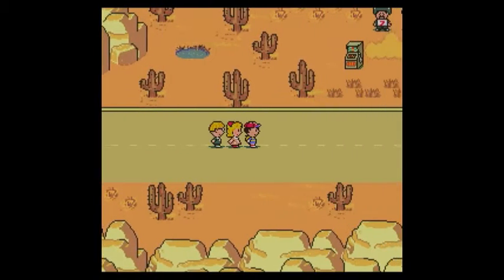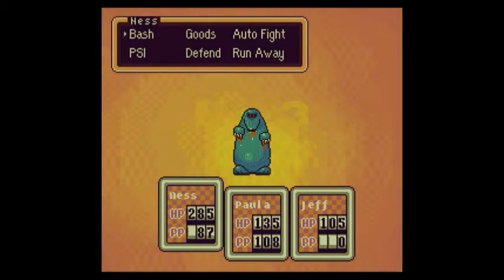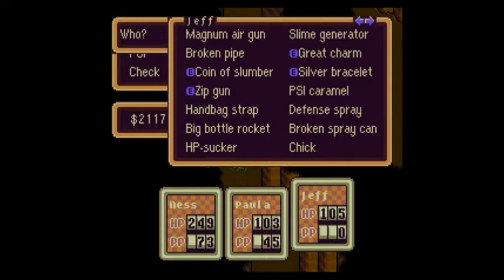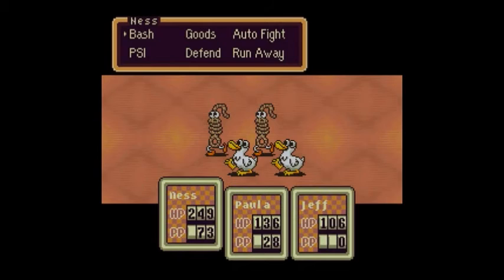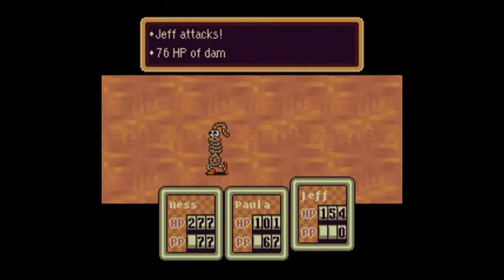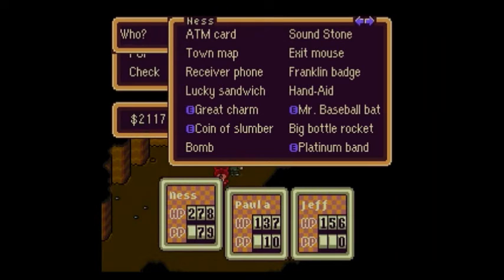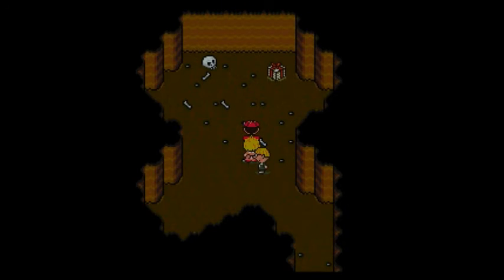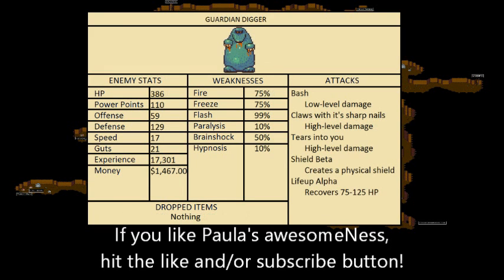EarthBound - Episode 21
We explore the Gold Mine and encounter the third strongest masters... five different times!

Enemies Encountered in This Video:
1. Gigantic Ant
. HP: 308
. Power Points: 81
. Offense: 54
. Defense: 112
. Speed: 17
. Guts: 5
. Experience: 3,980
. Money: $304.00
. Double burger (4/128 chance)
. Fire: 100%
. Freeze: 100%
. Flash: 50%
. Paralysis: 50%
. Brainshock: 10%
. Hypnosis: 50%
. PSI Magnet Alpha: Absorbs Power Points
. Stings with a poison stinger: Can cause poison
. Biting Attack: Low-level damage
. Paralysis Alpha: Can cause paralysis
. Flash a Menacing Smile: No effect
. Calls for help: Summons another Gigantic Ant
2. Noose Man
. HP: 231
. Power Points: 0
. Offense: 47
. Defense: 52
. Speed: 18
. Guts: 5
. Experience: 1,990
. Money: $220.00
. Carton of Cream (16/128 chance)
. Fire: 100%
. Freeze: 50%
. Flash: 50%
. Paralysis: 50%
. Brainshock: 99%
. Hypnosis: 0%
. Bash: Low-level damage
. Employs a binding attack: Immobolizes somebody
3. Thirsty Coil Snake
. HP: 270
. Power Points: 0
. Offense: 51
. Defense: 80
. Speed: 1
. Guts: 5
. Experience: 2,786
. Money: $276.00
. Chick (8/128 chance)
. Fire: 75%
. Freeze: 100%
. Flash: 50%
. Paralysis: 99%
. Brainshock: 10%
. Hypnosis: 50%
. Bites with Poisonous Fangs: Can cause poison
. Coils Around Target: Immobilizes somebody
4. Guardian Digger
. HP: 386
. Power Points: 110
. Offense: 59
. Defense: 129
. Speed: 17
. Guts: 21
. Experience: 17,301
. Money: $1,467.00
. Fire: 75%
. Freeze: 75%
. Flash: 99%
. Paralysis: 10%
. Brainshock: 50%
. Hypnosis: 10%
. Bash: Low-level damage
. Claws with it's sharp nails: High-level damage
. Tears into you: High-level damage
. Shield Beta: Creates a physical shield
. Lifeup Alpha: Recovers 75-125 HP
5. Mad Duck
. HP: 51
. Power Points: 0
. Offense: 12
. Defense: 24
. Speed: 30
. Guts: 5
. Experience: 41
. Money: $12.00
. Fresh egg (8/128 chance)
. Fire: 100%
. Freeze: 100%
. Flash: 50%
. Paralysis: 50%
. Brainshock: 50%
. Hypnosis: 10%
. Peck at your eyes: Low-level damage
. Fall down: No effect
. Disrupt your senses: Takes away PSI moves
. Makes something spin around: Drains Power Points

Item Stats
1. Big Bottle Rocket
. A stronger Bottle Rocket
. Dusty Dunes Desert (Arms Dealer)
. Fourside (Arms Dealer)
. Desert Gold Mine (Gift Box)
. Scaraba (Weapon Shop)
. Price: $139
2. Coin of Defense
. Type: Other
. Fourside (Department Store)
. Toto (Grocery Store)
. Price: $2,000
. Defense: 40
. Increases Luck by 13
3. Platinum Band
. Type: Arm
. Summers (Drugstore)
. Scaraba (Conveniece Store)
. Price: $6,899 (Summers)
. Price: $3,899 (Scaraba)
. Defense: 40
4. PSI Caramel
. Restores 20 PP
. Lilliputian Footprints (Gift Box)
. Dungeon Man (Gift Box)
. Stonehenge Base (Gift Box)
. Magicant (Gift Box)
. Dropped by Dali's Clock
. Dropped by Happy Happyist
. Dropped by Territorial Oak
. Price: N/A
5. Secret Herb
. Revives unconscious party members
. Cures poison, nausea, cols, sunstroke, falling asleep, uncontrollable crying, feeling strange, paralysis and being diamondized
. Saturn Valley (Drugstore)
. Moonside (Gift Box)
. Winters (Dr. Andonut's Lab)
. Toto (Grocery Store)
. Scaraba (Hassan's Shop)
. Scaraba (Grocery Store)
. Deep Darkness (Trading Company Employee)
. Dropped by the Violent Roach
. Price: $380
6. Super Bomb
. Has the same effect as a Heavy Bazooka, but anyone can use it
. Fourside (Arms Dealer)
. Scaraba (Weapon Shop)
. Deep Darkness (Secret Weapon Shop)
. Lumine Hall (Gift Box)
. Price: $399
7. Chick
. Eventually grows into a Chicken. Can help cure homesickness
. Replaces a Fresh Egg after awhile
. Price: $25
8. Chicken
. Sells for a lot of money early in the game
. Replaces a Chick after awhile
. Price: $110

Websites:
. Miiverse